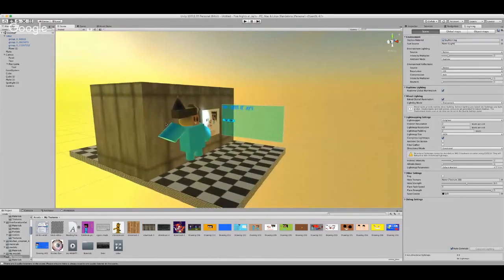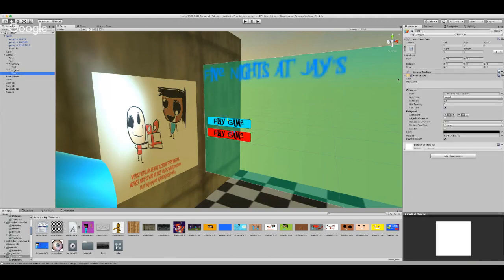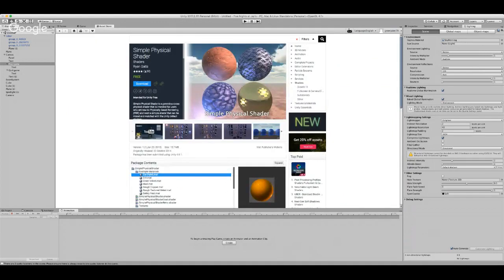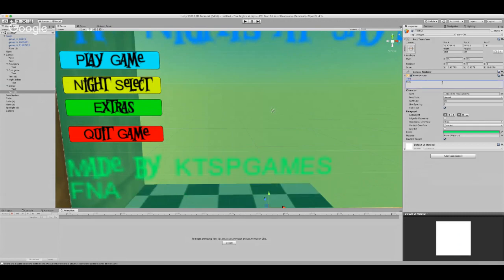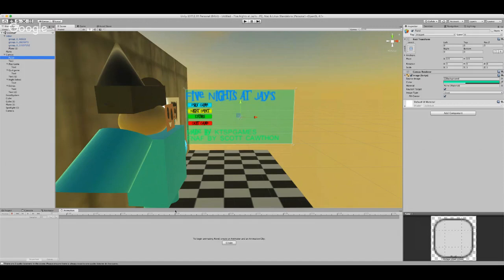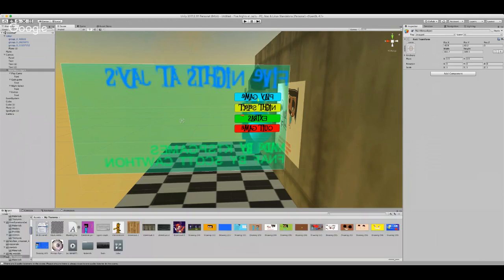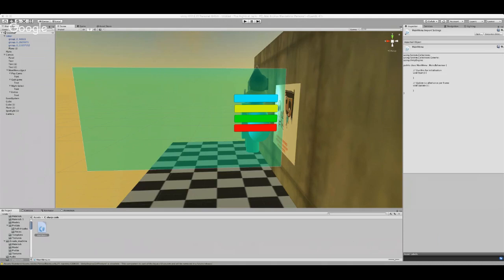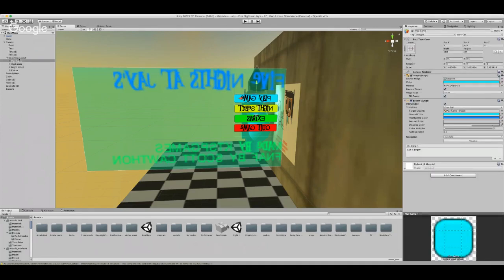Jay dev stream:Main Menu,and music